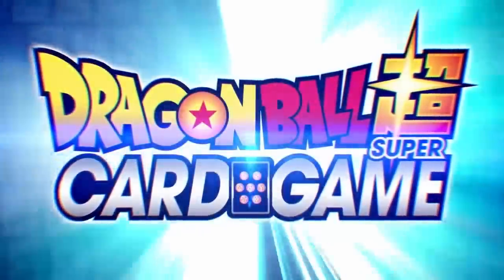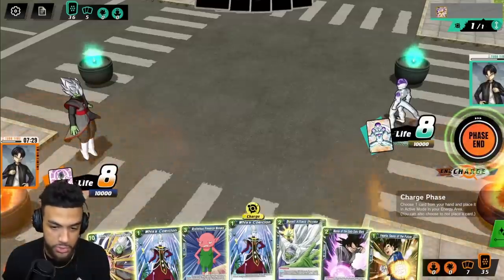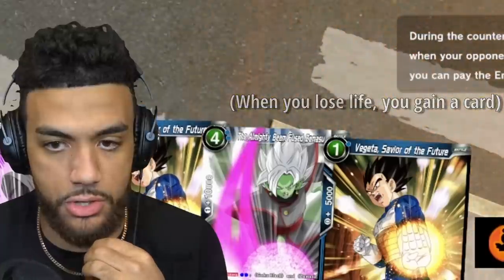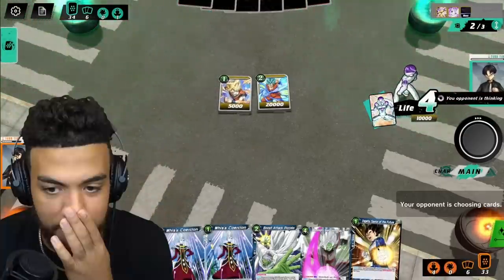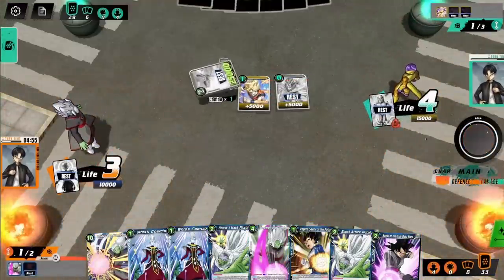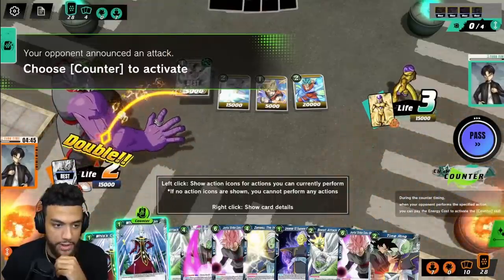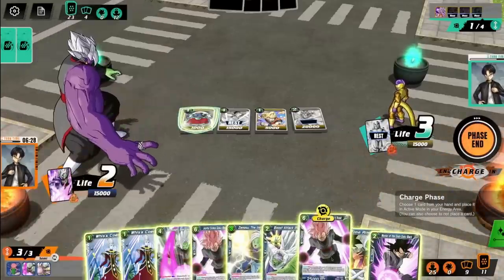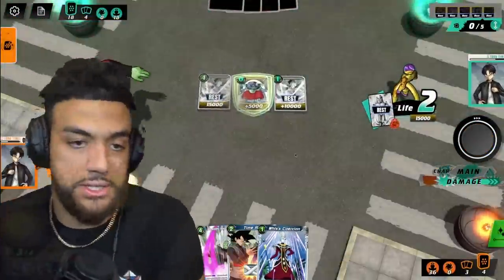You Need To Play This Dragon Ball Super Game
I was able to play the ONLY Dragon Ball SUPER video game that exists. The digital version of the Dragon Ball Super Card Game is finally here, and I was able to check it out in it's closed beta.

Thanks as always for the support. Drop a Like - Comment your favorite part - and Share all over to show your support!